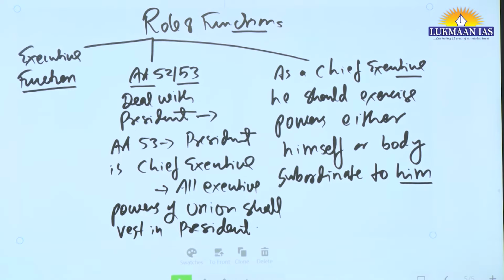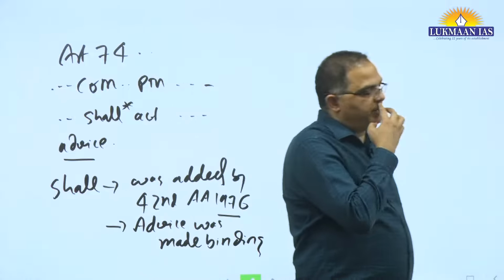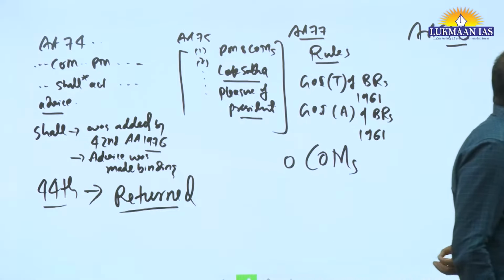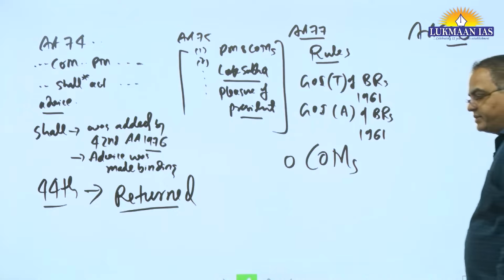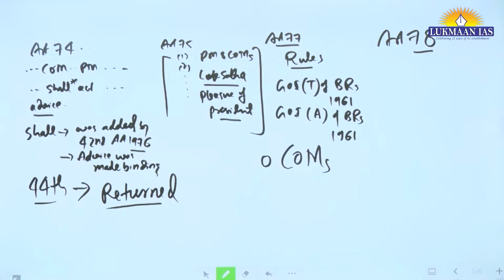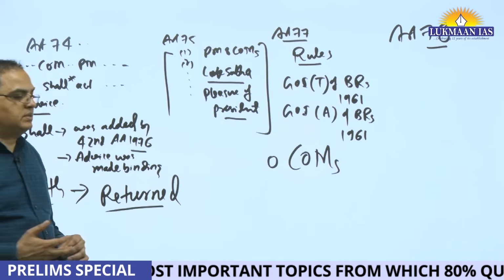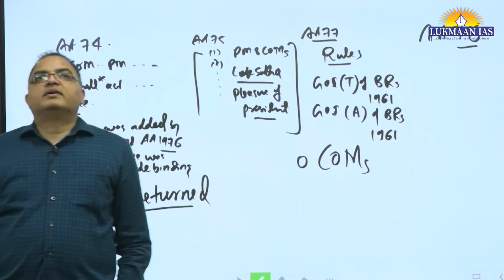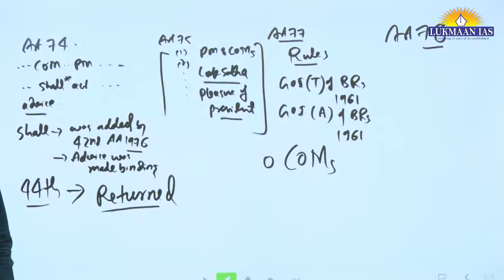Constitutional provisions about the President of India | By S. Ansari | GS Paper-II | Lukmaan IAS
In this video S. Ansari has explained about the constitutional provisions related to the President of India. He has also discussed in detail about the relationship between articles like Article 53, 74, 75 and 78.

Watch this video to learn about the Constitutional Provisions related to the President of India.

Lukmaan IAS has successfully guided over 1500 CSE aspirants since 2010 who are now serving in various capacity from CEO Zila Parisad to SP, DM, Commissioner & Deputy Secretary. It is also expected that one day some of them will rise to become secretary, chief secretary, cabinet secretary and national security advisor. Lukmaan IAS is considered the Best IAS Institute in Delhi for IAS led by S Ansari. It is an institute for complete Civil Services Exam Preparation. The institute provides courses like:
1. GS foundation (pre-cum-mains)
2. Public Admin foundation by S Ansari
3. Sociology optional by Abhijit Niraja Jha
4. GS-II & GS IV by S Ansari
5. Mains test series for GS, essay, ethics, public admin & sociology
6. Takkar Year Long Test Series for GS prelims and mains
7.

Lukmaan IAS youtube channel brings on regular basis recorded and live videos on Prelims, Mains and interview.
On daily basis recorded/live video
1. Rapid 10 MCQs for prelims cse 2023
2. Daily News Analysis(Hindu/Express)

👉The Indian Express Daily Newspaper Analysis

1. Daily Current Affairs: A news bulletin.
2. WSDP (Writing Skill Development Program): Link for important articles, important quotes of the day, GS/essay/ethics mains-based questions for daily writing practice compiled from newspapers/blogs/websites/online news media like the Print, the Quint and the Wire.
3. Daily writing practice: Every day one question for GS, ethics, optional subjects and their model answers.
4. PT MCQ and their answers & explanations
8. Weekly Current Affairs
9. ED (Editorial Discussion) classes notes: The best substitute for current developments
10. Miscellaneous type of information/reports like the Economic Survey etc.